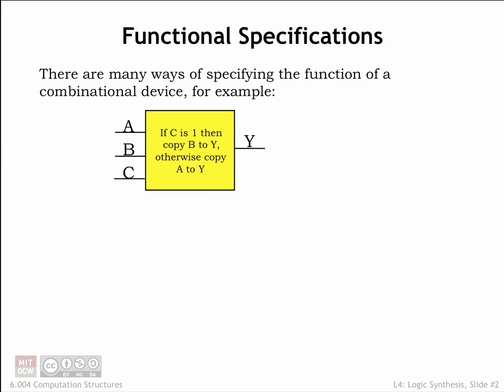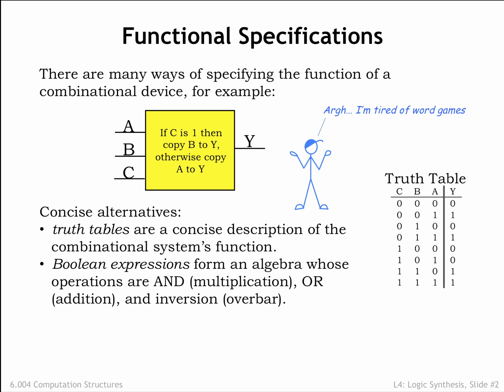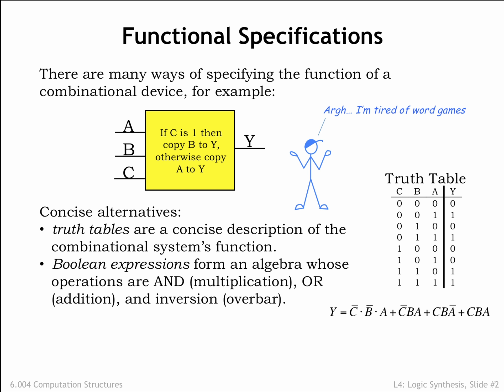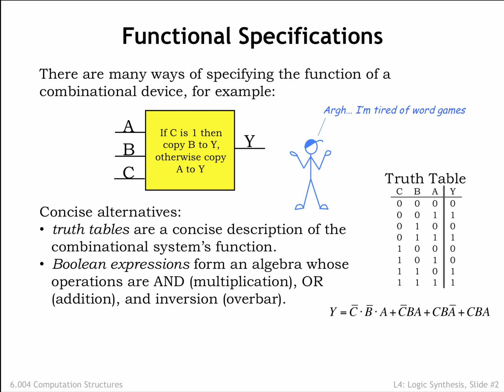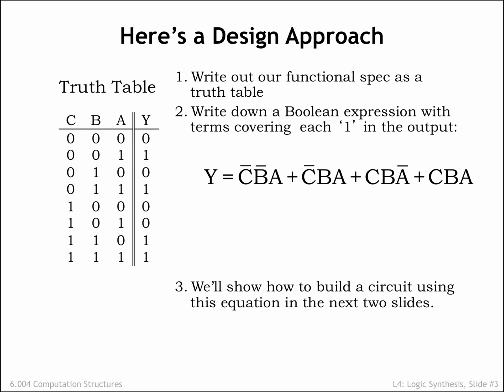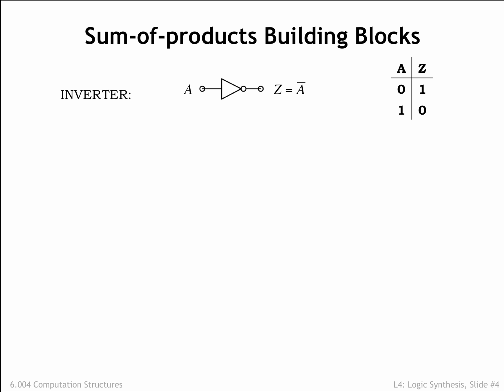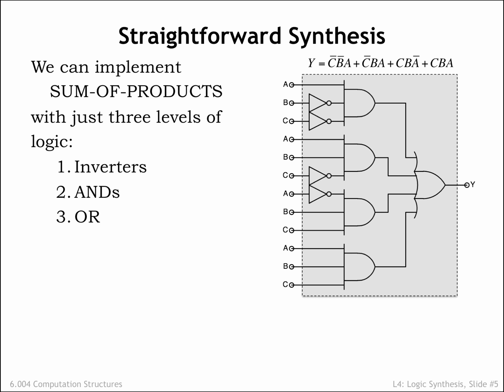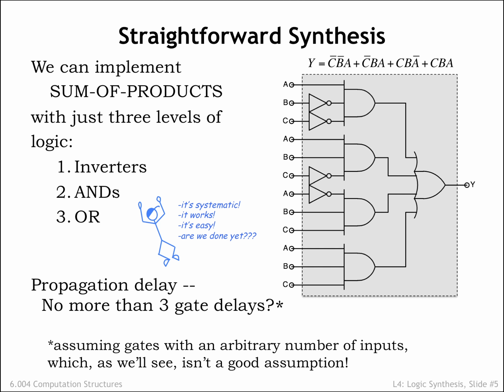4.2.1 Sum of Products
4.2.1 Sum of Products